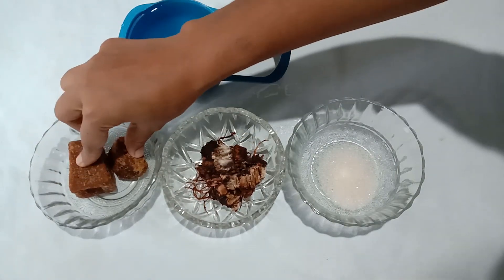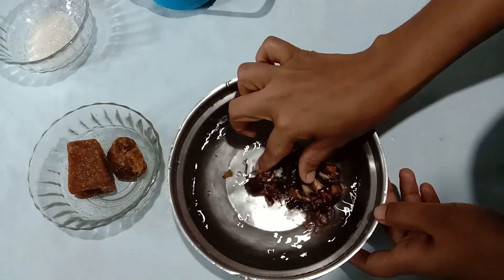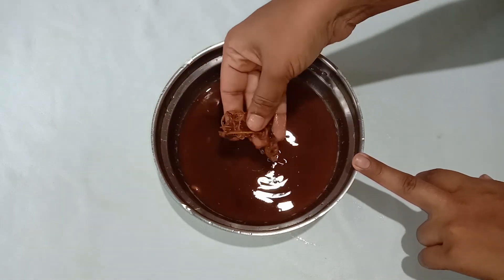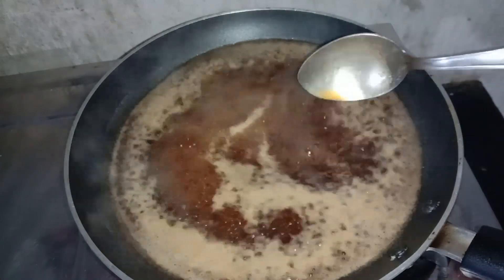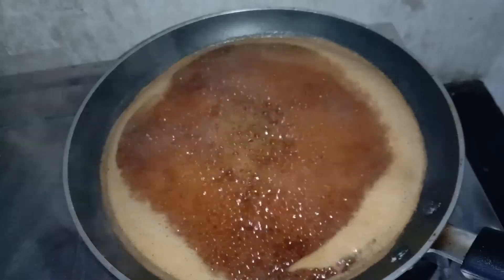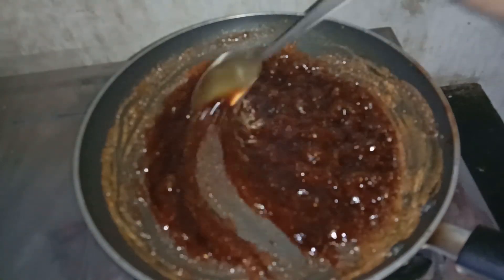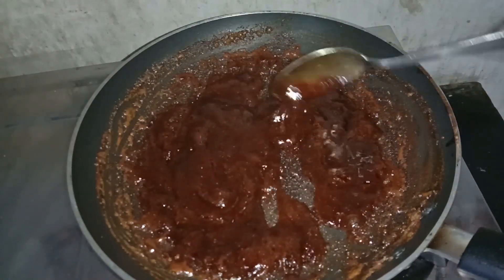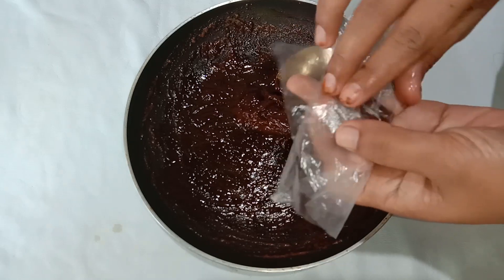നാവിൽ കൊതിയൂറും പുളി മിട്ടായി | Unnis Kitchen World